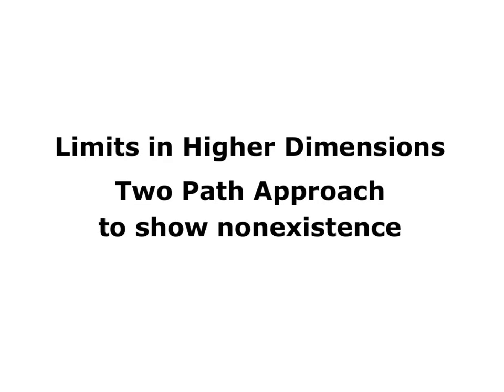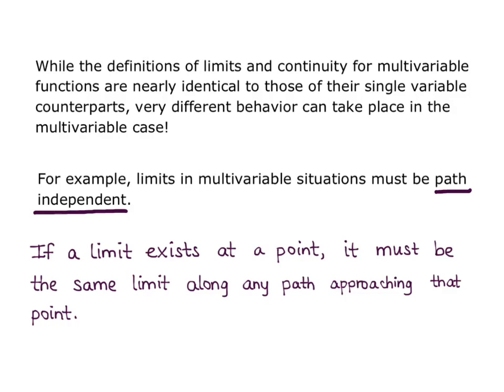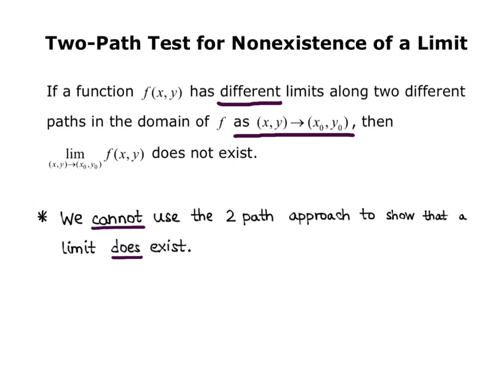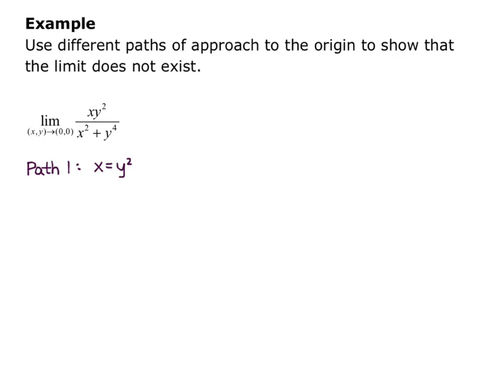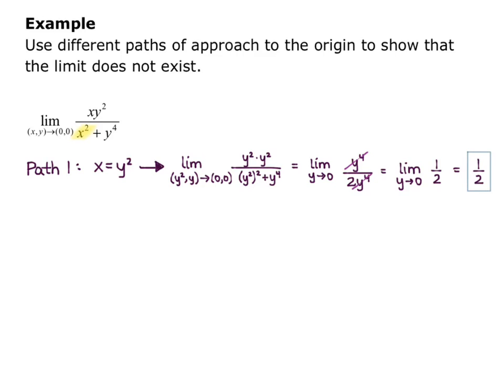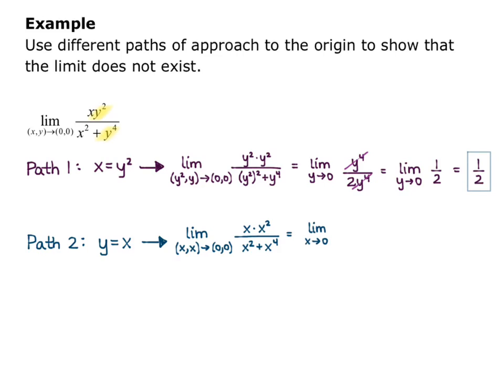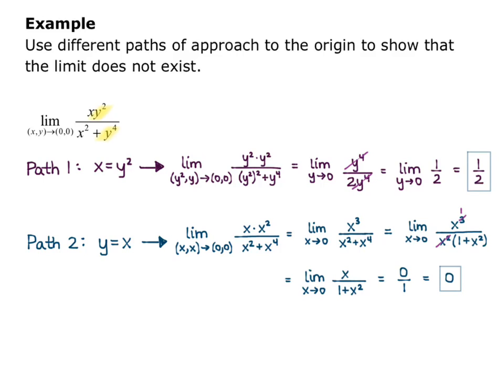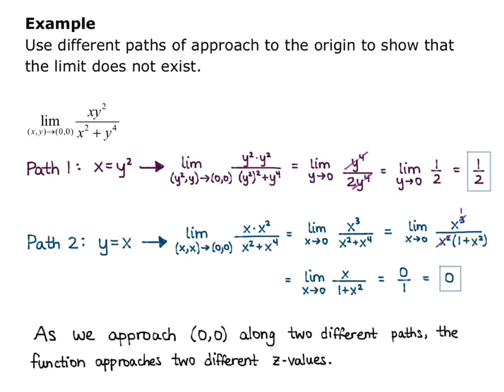Section 13.2 Two Path Approach for Limits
We show that a limit does not exist by selecting two paths along which the function f(x,y) approaches different z-values.